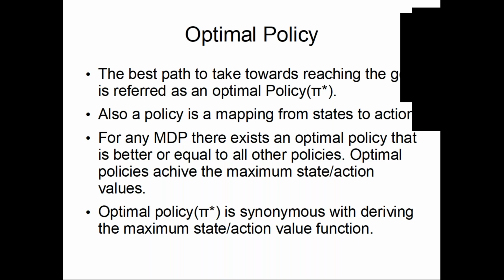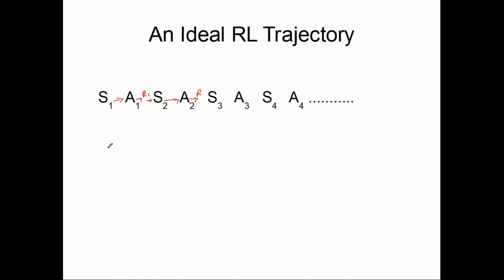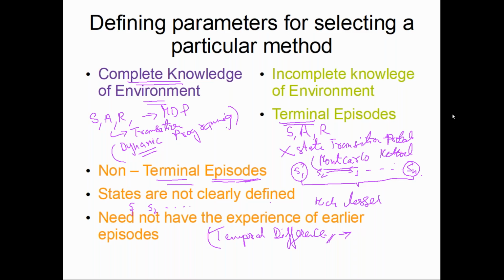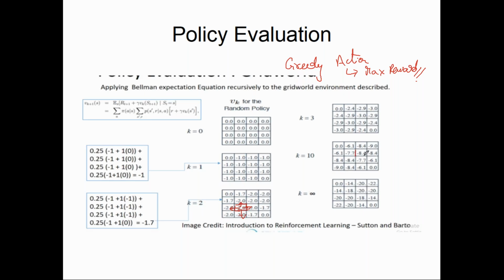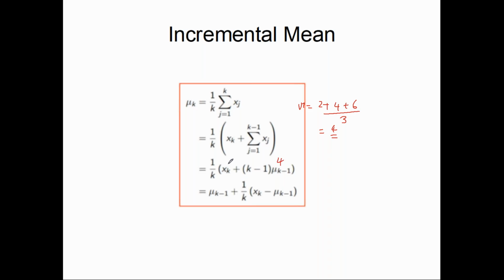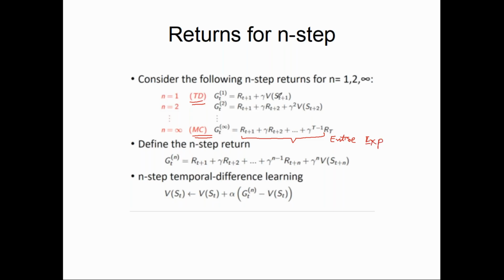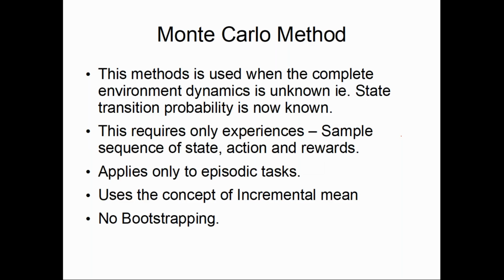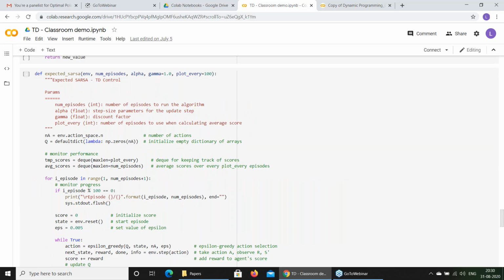Optimal Policy in RL using the Right Method